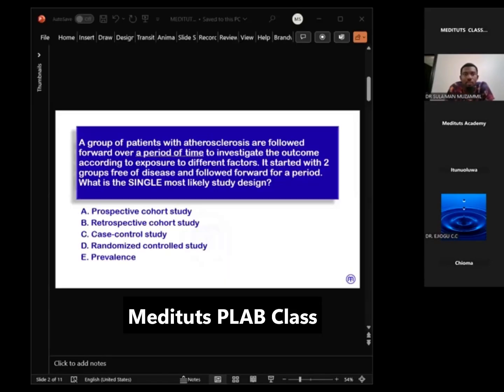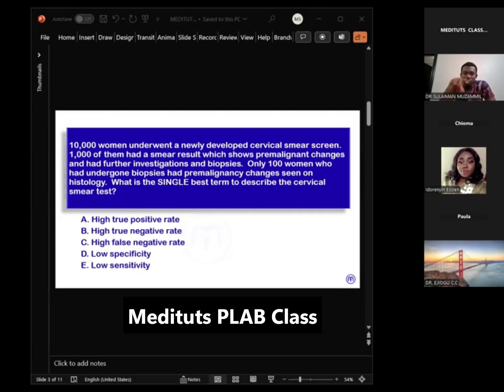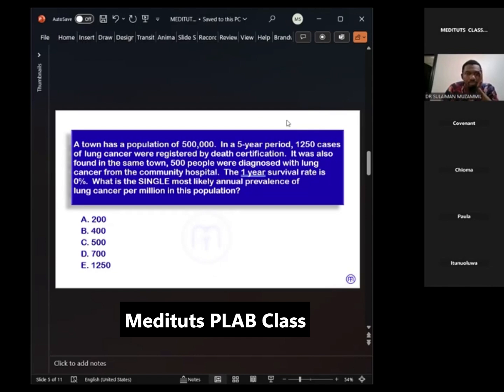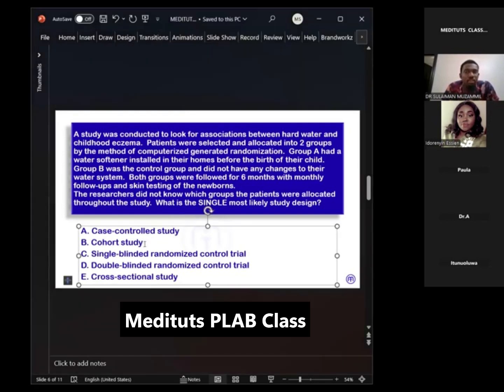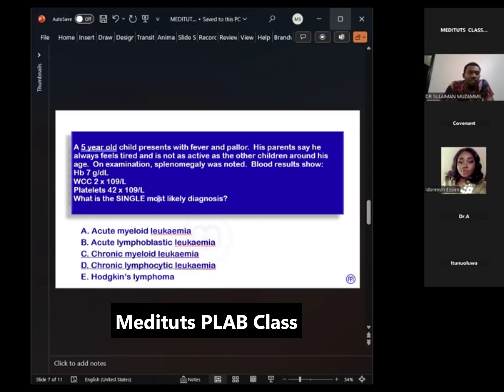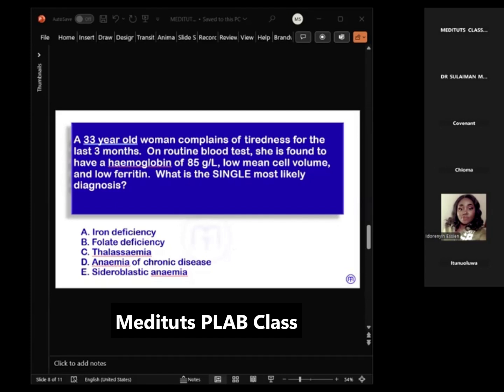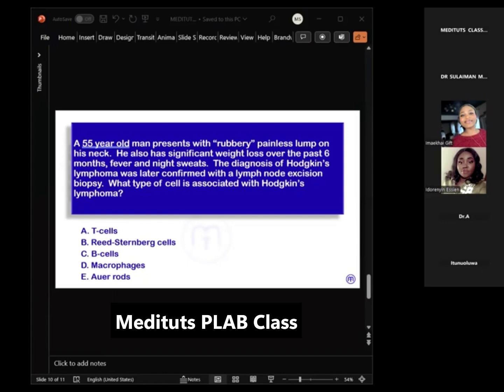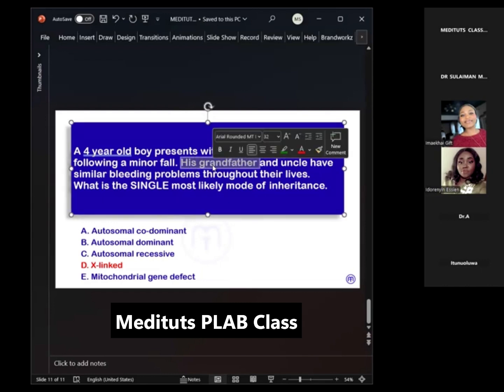MEDITUTS PLAB CLASS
This class on epidemiology and hematology will expose you to certain important concepts and high yield information relating to the PLAB 1 exam